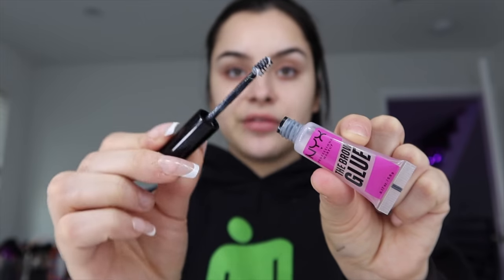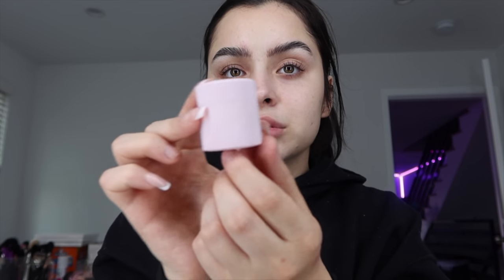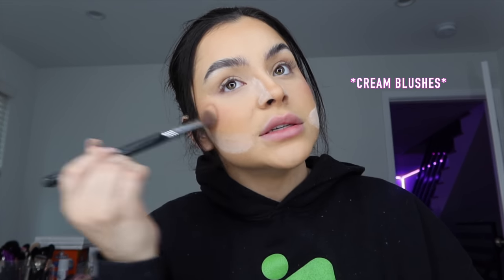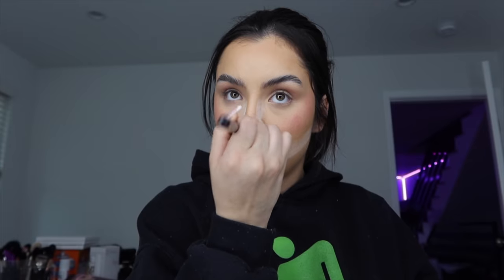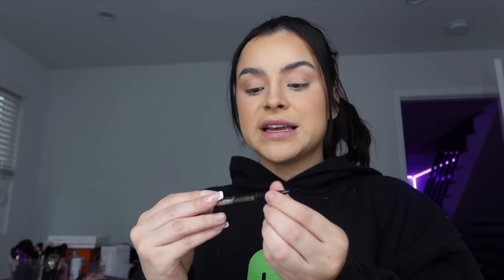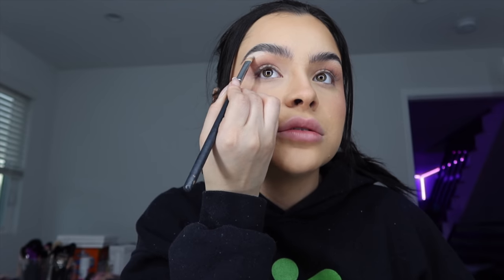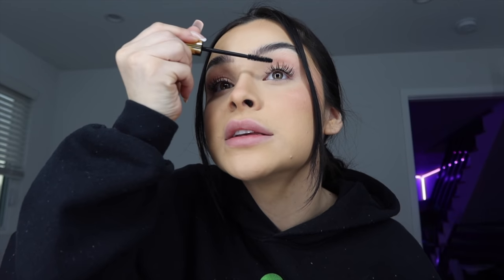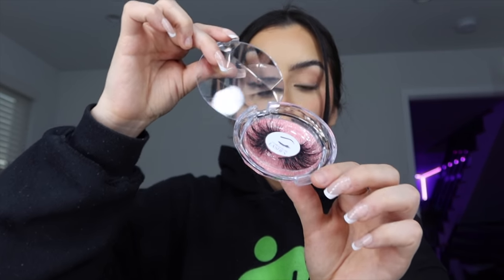$8 AT HOME BROW LAMINATION!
When I say im obsessed.. wow!! Btw shop my fav la girl products w my code AIDETTE10 bbys!